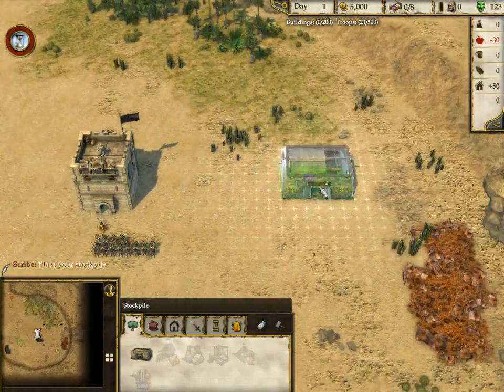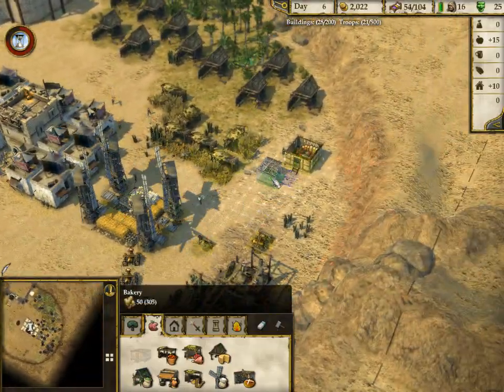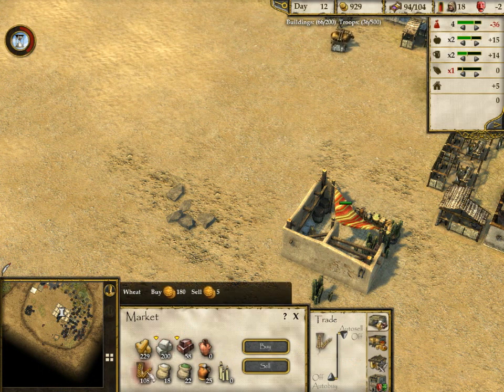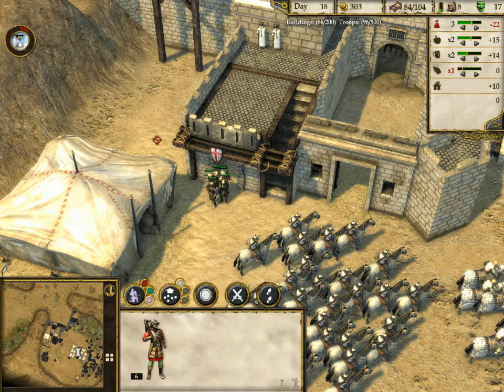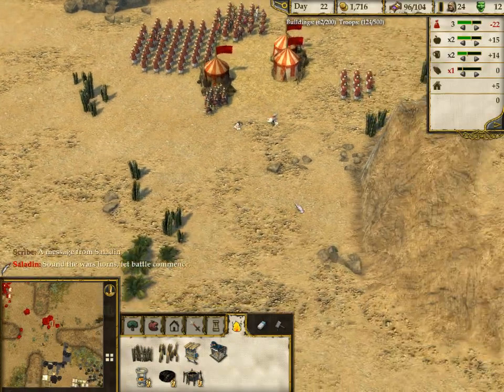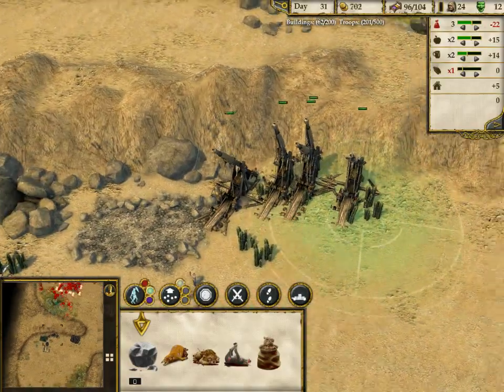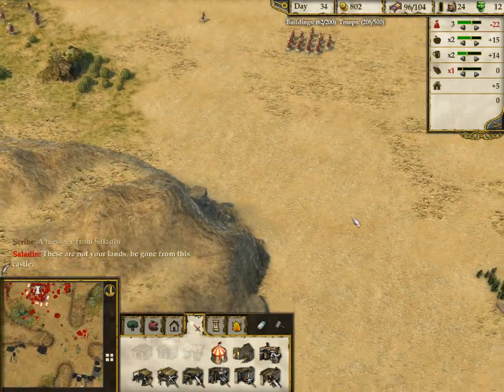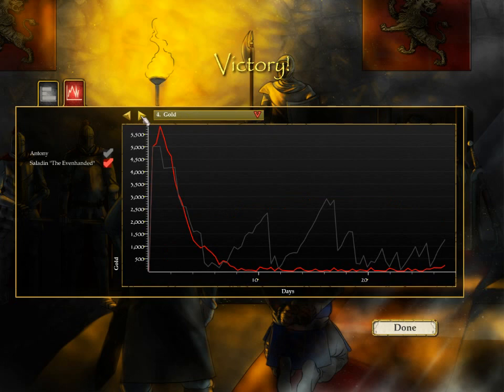SH Crusader 2: Skirmish vs Saladin